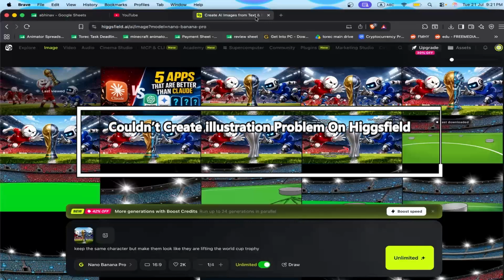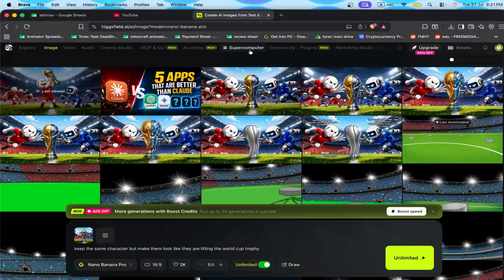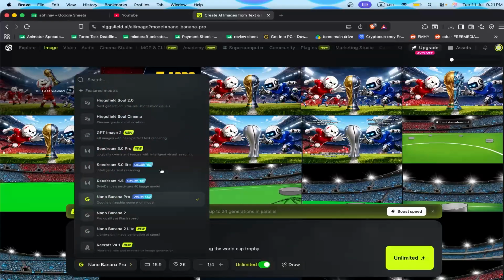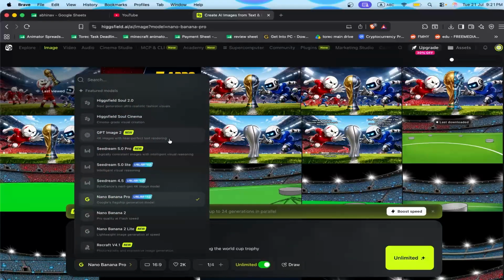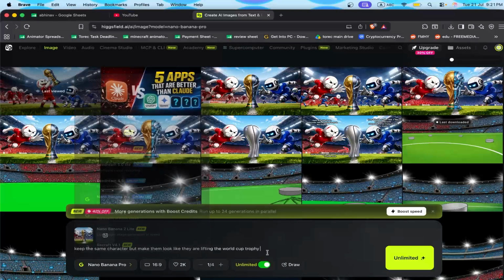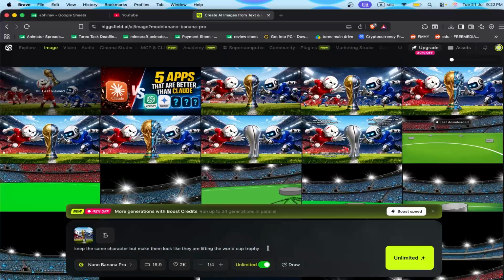Couldn’t Create illustration Problem On Higgsfield AI (2026)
This video will walk you through how to create illustration problem on Higgsfield AI. If you were also looking for a helpful video to guide you, this video was made just for you!